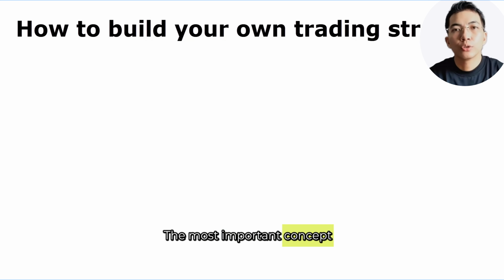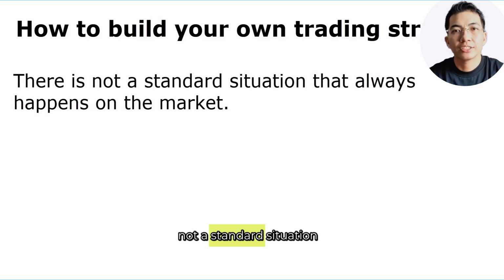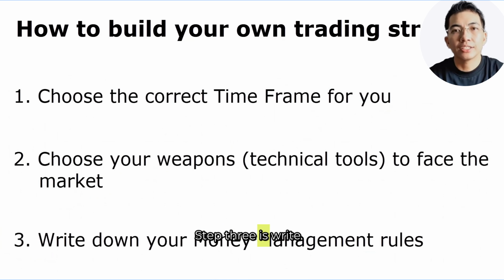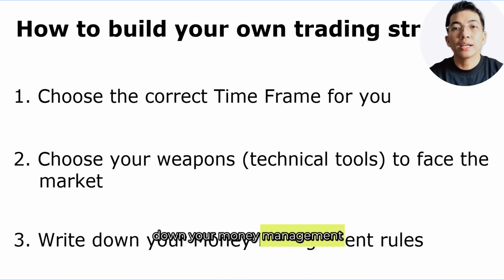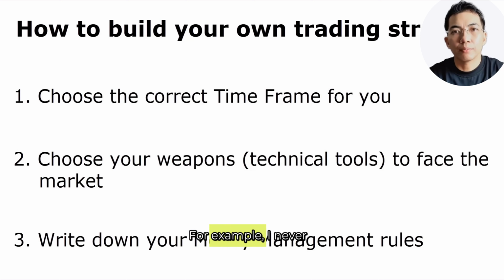How to Build a Trading Strategy | Step-by-Step Guide for Beginners (PART 50)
Learn how to build your own trading strategy step by step, including choosing the right timeframe, selecting the best tools like candlestick patterns and indicators, and applying proper risk management. This video also shows how to backtest your strategy and avoid common mistakes to trade more consistently.

Learn how to use Bybit step by step — from account registration, deposit, Futures trading, to withdrawing your funds.
This beginner-friendly guide makes everything simple, clear, and easy to follow.

🎁 Exclusive Offer:
Get 20% lifetime trading fee discount (automatically applied after sign-up)

✔ Discount applied automatically
✔ Start trading instantly
✔ Beginner-friendly process

Start trading on Bybit today — even if you’re a complete beginner.
This step-by-step tutorial covers everything from sign up, deposit, Futures trading, to withdrawal.